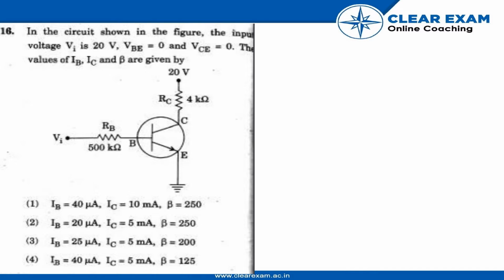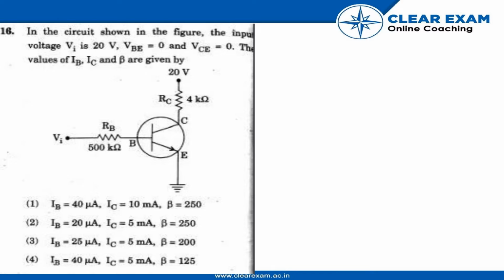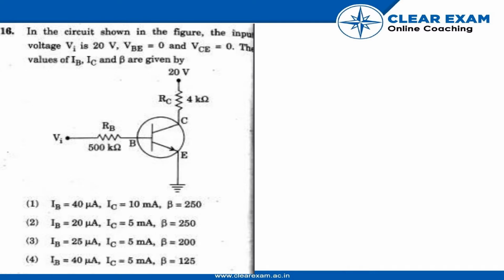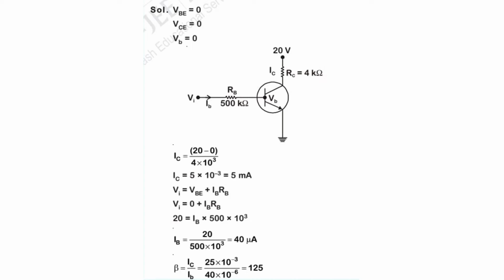NEET Previous Year Paper 2018 | Physics | ClearExam | SET WW | Question 16